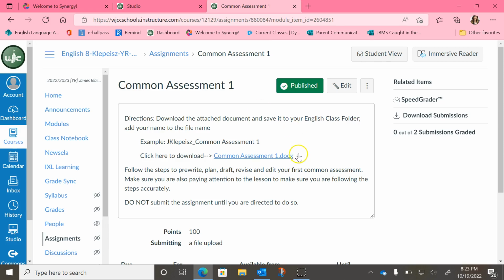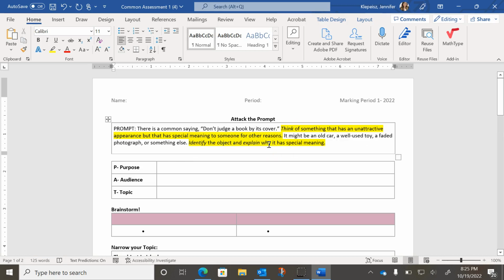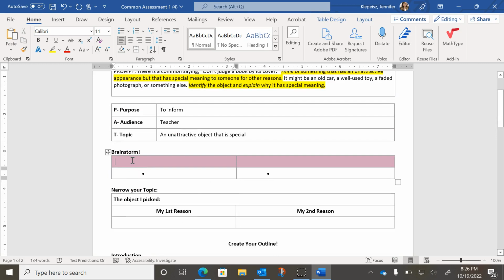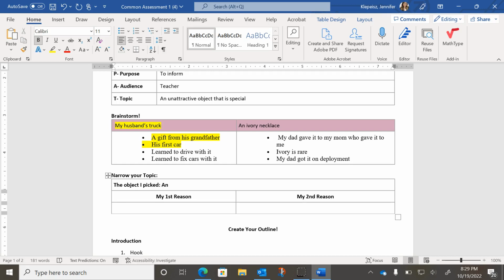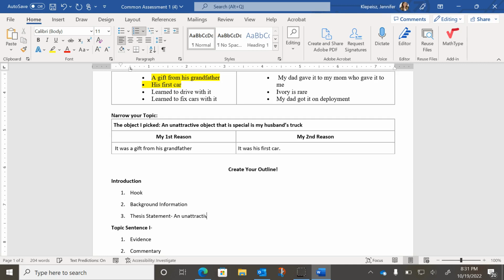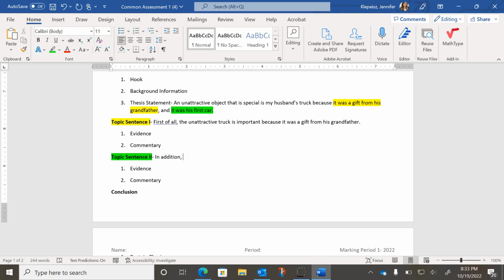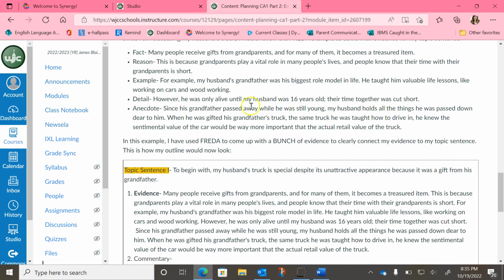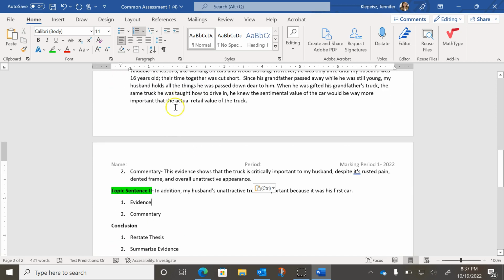Part 1 Planning an Essay